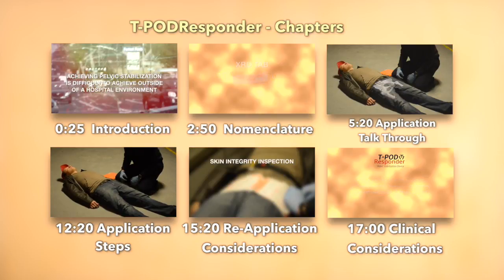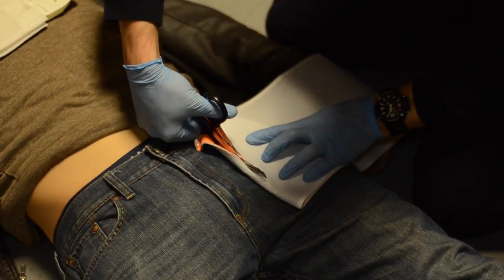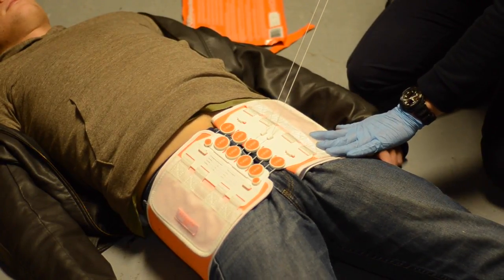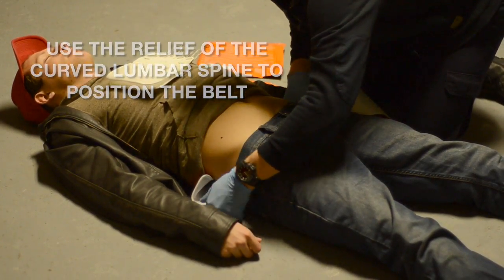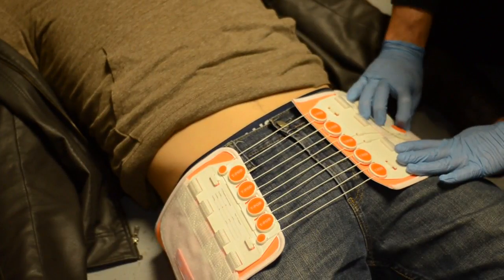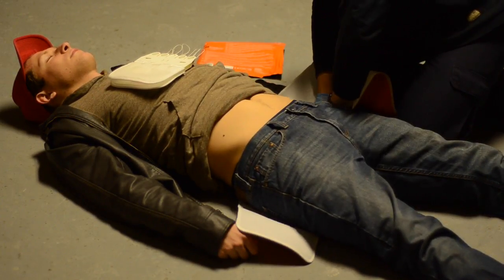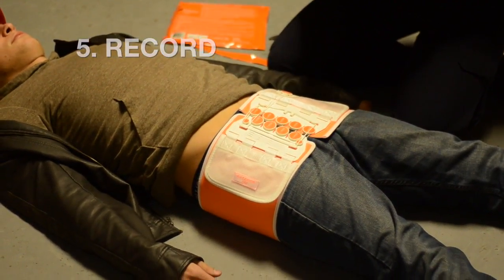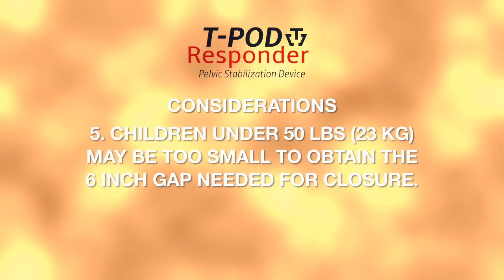T-PODResponder Pelvic Stabilization Training Video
Official T-PODResponder product training video by Pyng Medical.

The new T-PODResponder Pelvic Stabilization Device from Pyng Medical gives emergency care providers the ability to quickly and easily stabilize the pelvic ring in patients that have suspected pelvic fractures and possible internal bleeding. T-PODResponder is highly portable with a small, compact, one-size-fits-all design. T-PODResponder can be applied in the field by one person using an easy-to-tighten pulley system features symmetrical circumferential compression, and is 100% radiolucent for X-Ray, MRI and CT scan compatibility.